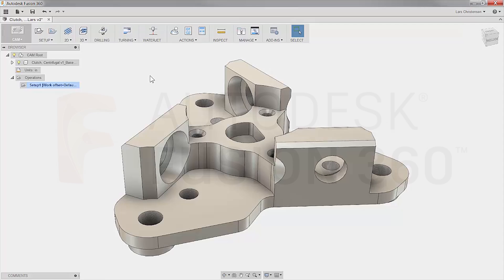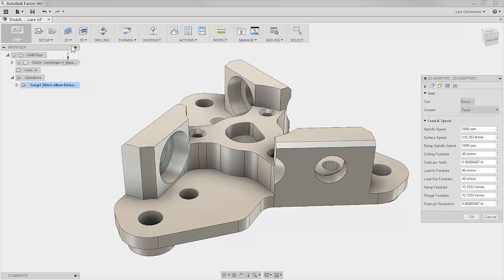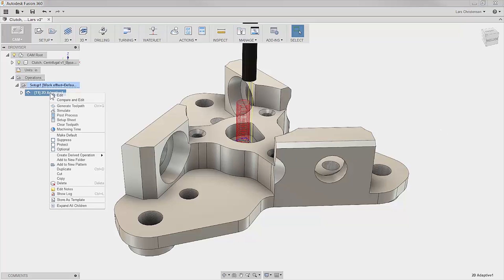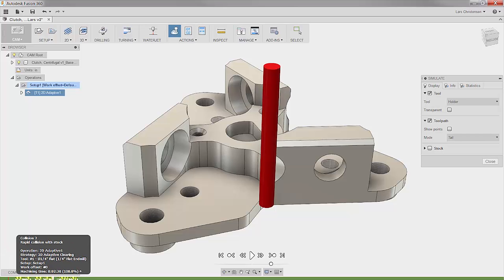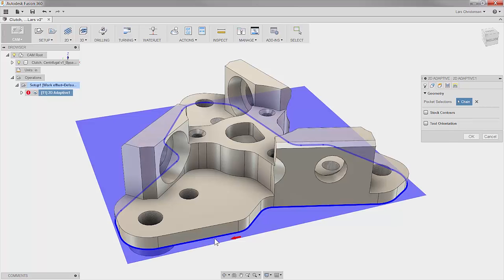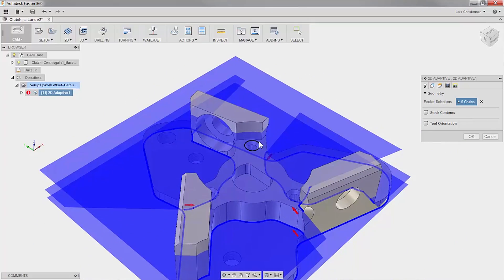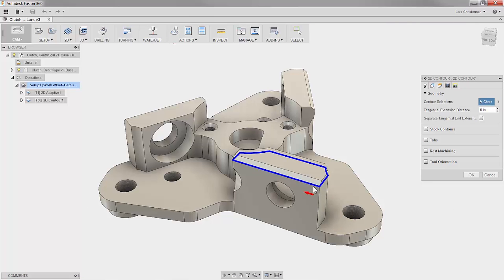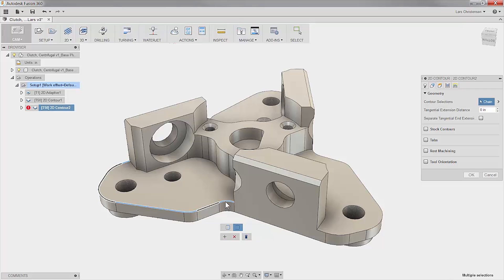QUICK TIP: Selection Tools for CAM within Fusion 360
Another Quick Fusion Tip. Check out the cool selection tools for CAM within Fusion 360.